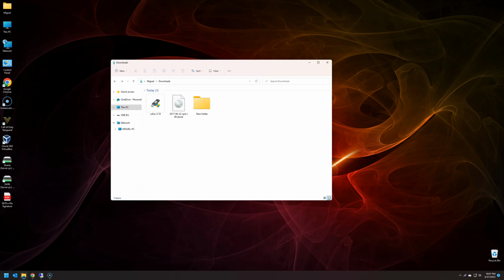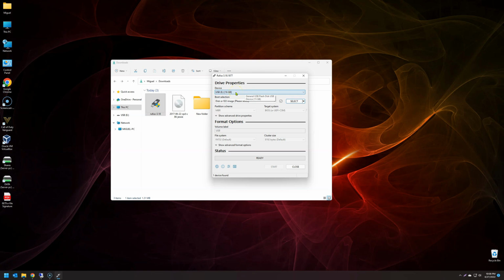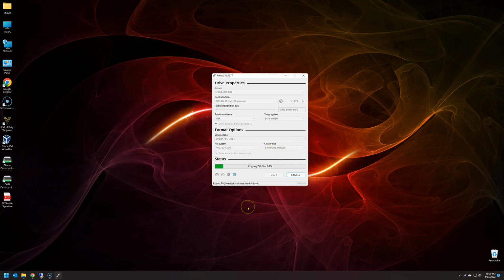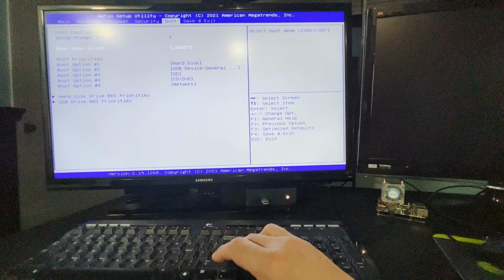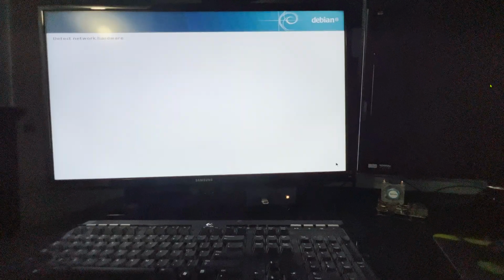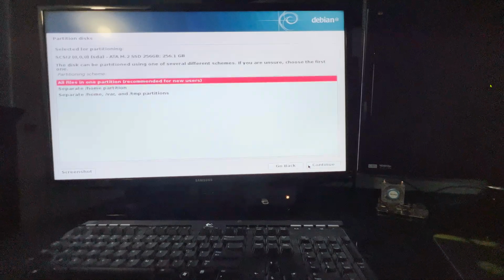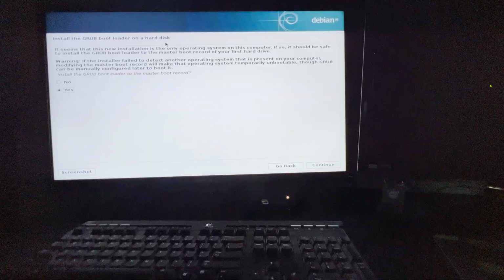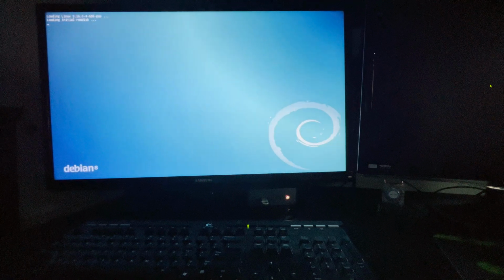How to Install Raspberry Pi Raspbian OS on a PC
Those who want to try Raspbian but don't have a Raspberry Pi can now install the OS on a any x86 processor PC , allows you to use your PC as a substitute for your Raspberry Pi.